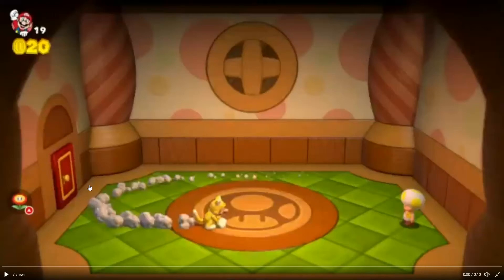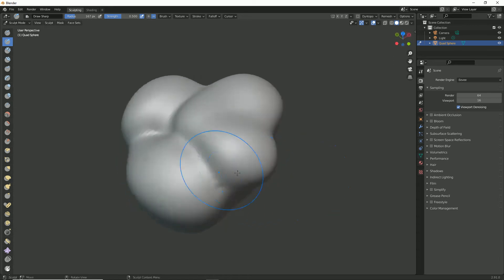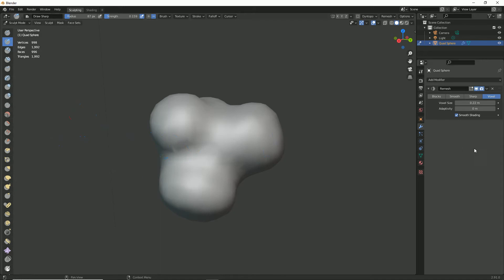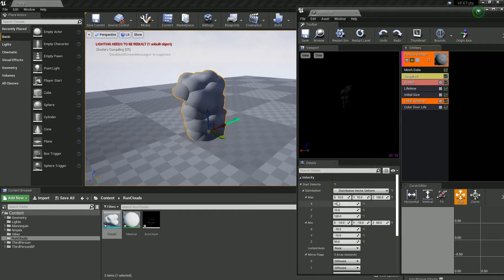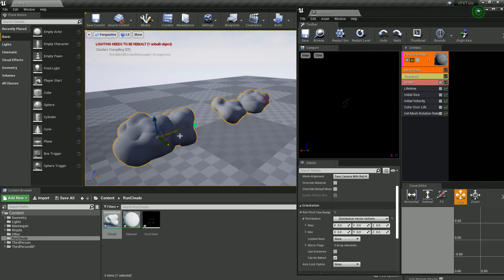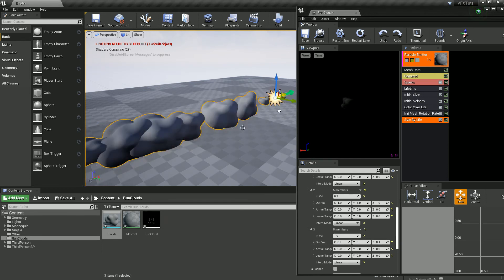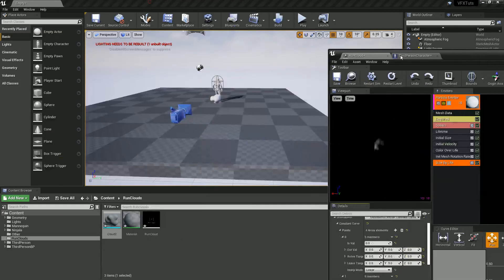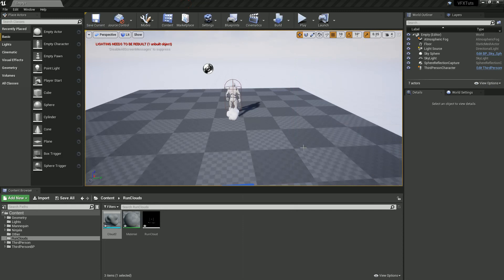Mario 3D World Run Cloud Recreate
In this video we look at the Super Mario 3D world for Switch and Wii U sprint and run cloud particle system. We then recreate these in Blender and unreal engine ue4 by sculpting, exporting and making the vfx.

Link to game